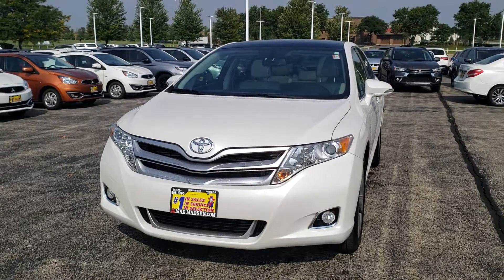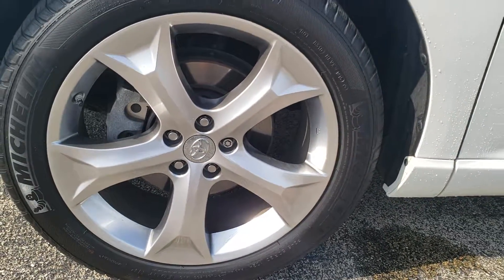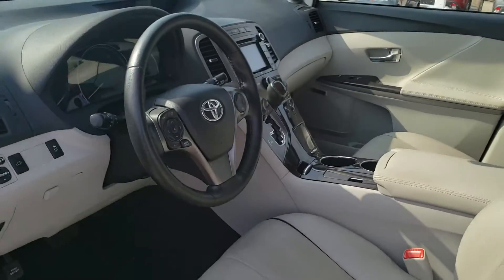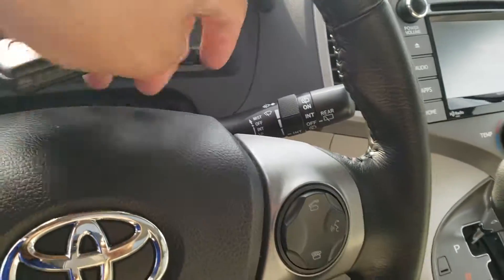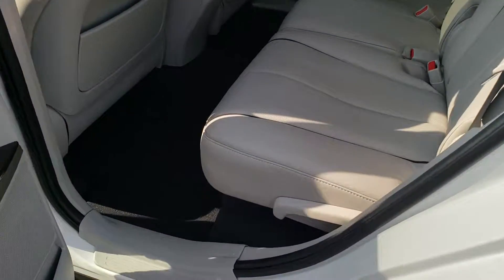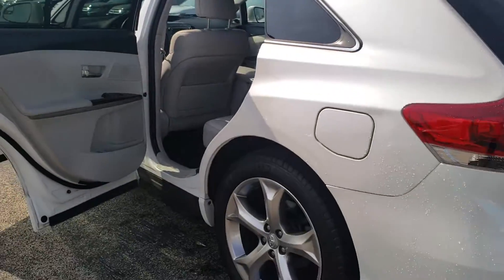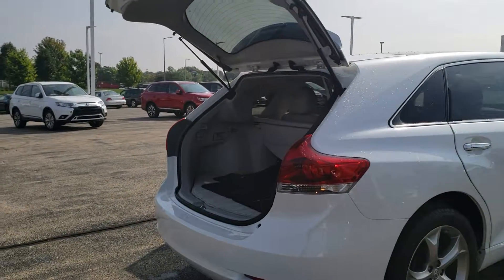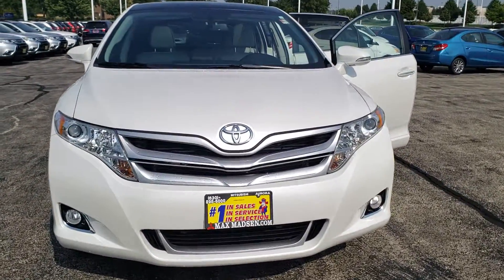2015 Toyota Venca XLE AWD in Aurora IL, Max Madsen Aurora Mitsubishi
2015 Toyota Venca XLE AWD in Aurora IL, Max Madsen Aurora Mitsubishi